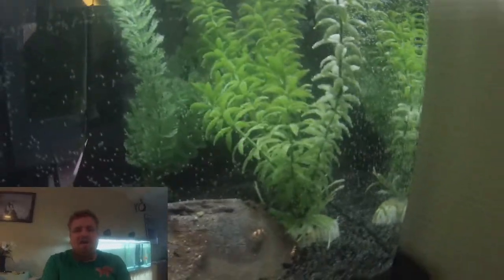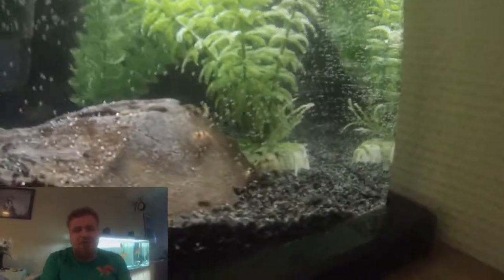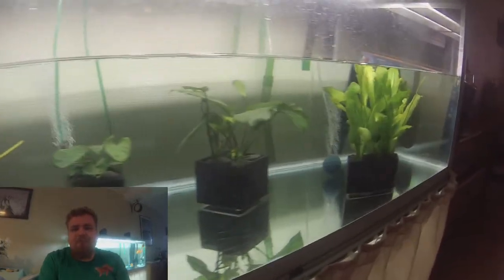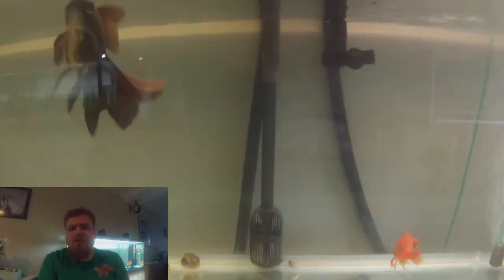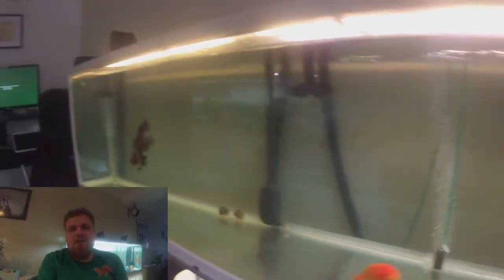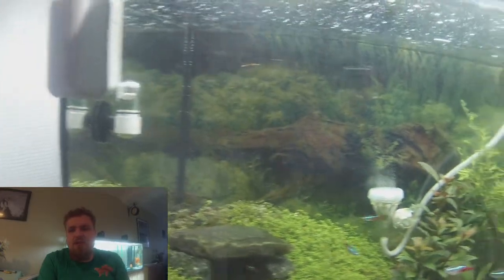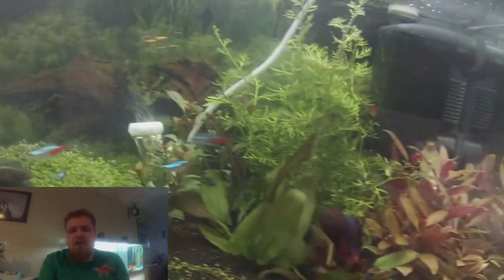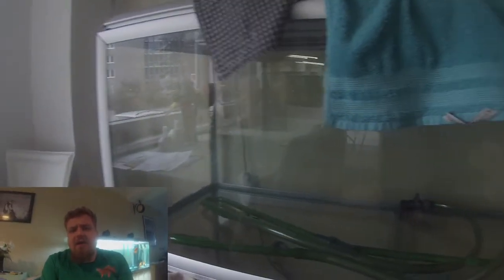Tank Tour - A quick view around my different tanks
Hey people of YouTube

Here is a quick glance around my different tanks and the inhabitants of the tanks. You also get the joy of seeing me talk about the tanks, while you see the tanks! Oh the joy :)
This is also the first view of my new 660 liter (or 125 gallon) tank!

And ask if you have any questions about goldfish or tanks :)